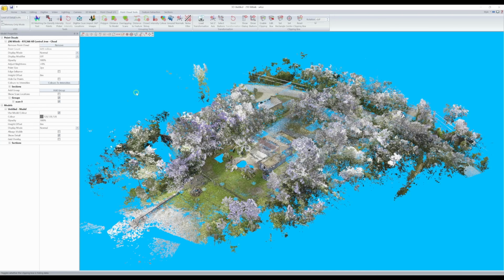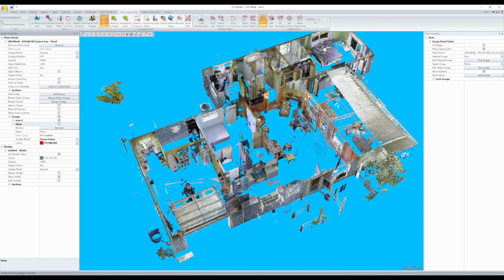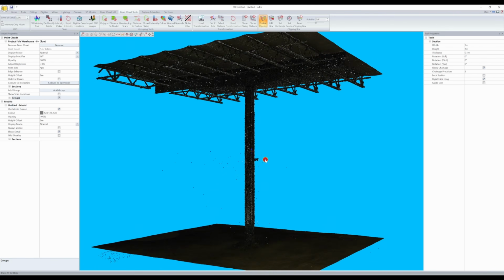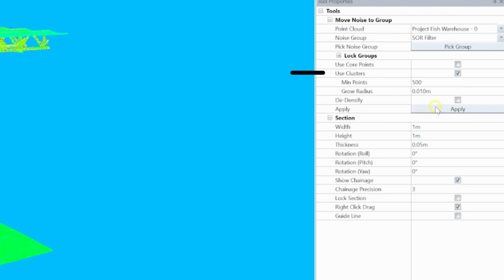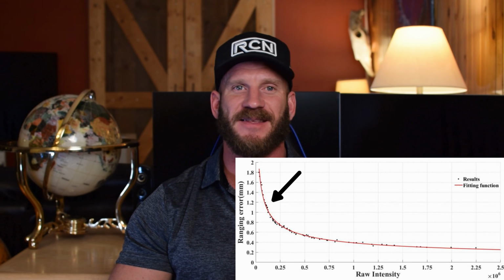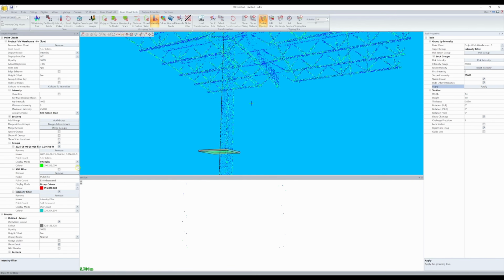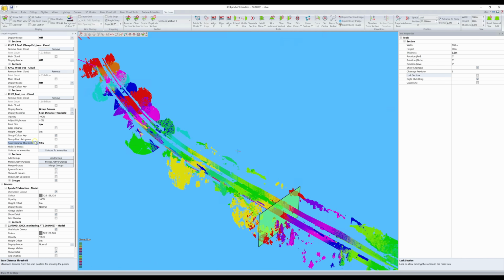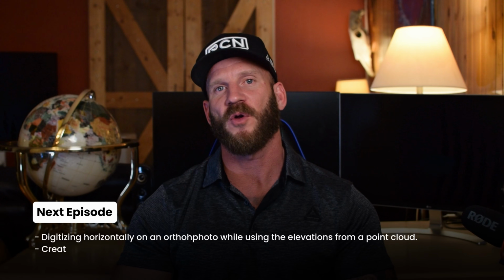Cleaning, Filtering & Exporting Point Clouds in N4ce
Learn how to efficiently clean, filter, and export point cloud data in N4ce. This episode walks through manual and automated workflows for noise removal using grouping, SOR, intensity, and range based filters, plus best practices for exporting clean datasets. Ideal for surveyors, CAD technicians, and geospatial professionals working with terrestrial or mobile LiDAR data.

In this episode:
• Grouping & manual noise removal
• Using clipping boxes and section views
• Applying SOR and De densify filters
• Cleaning by intensity and range
• Managing structured and unstructured scans
• Exporting point clouds (LAS/LAZ) with correct georeferencing